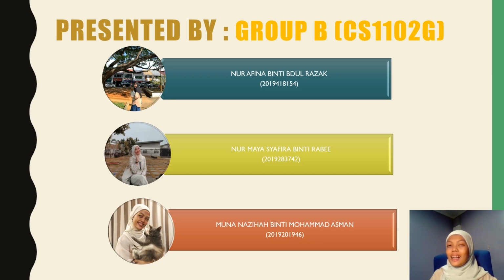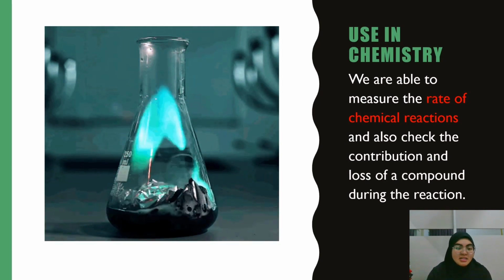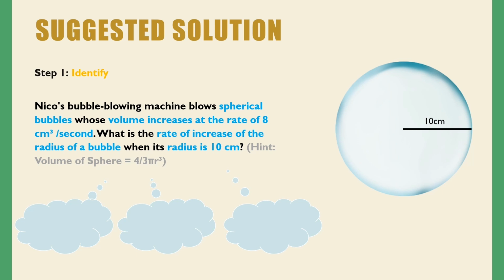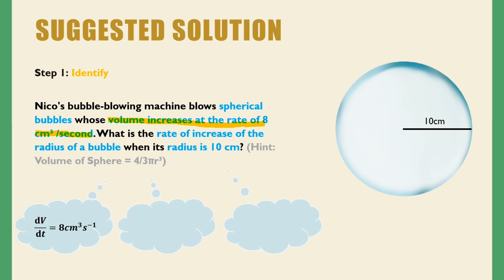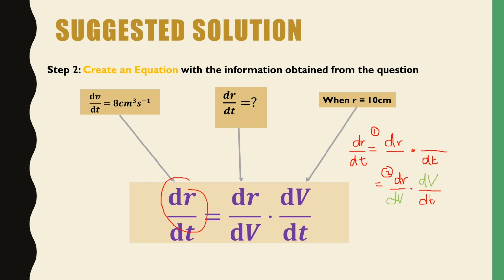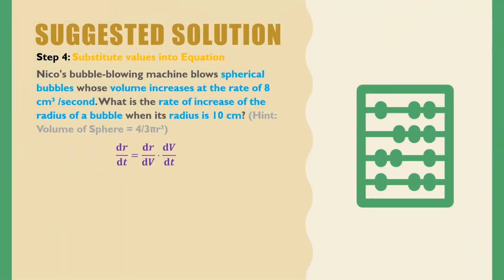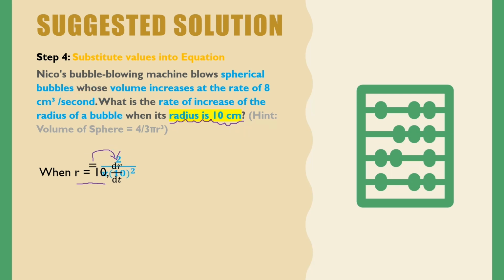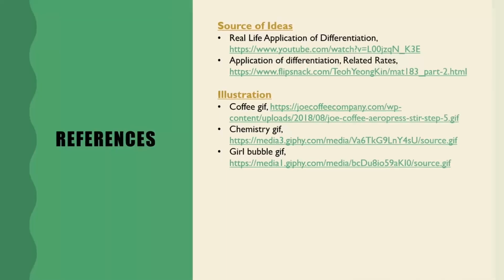Application of Differentiation ( MADE SIMPLE )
Hey guys!
Our team, created this video for our Calculus I group project (MAT183).
This is a video created for those who are having some trouble understanding Application of Differentiation, specifically Related Rates of Change.

*P.S apologies for the typo in the intro should have been Group B instead of Kumpulan 3*